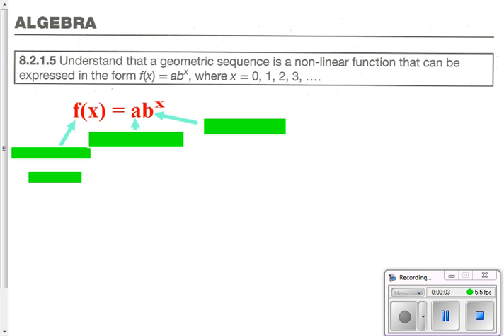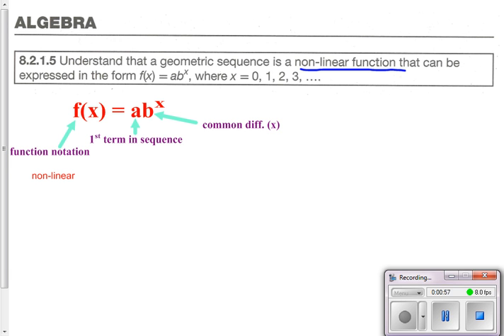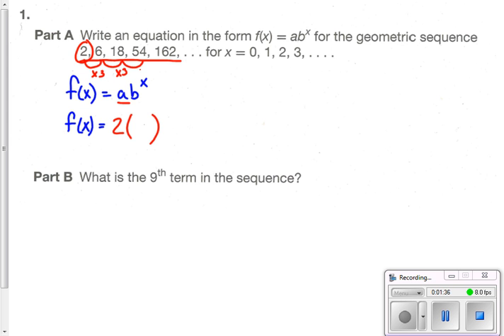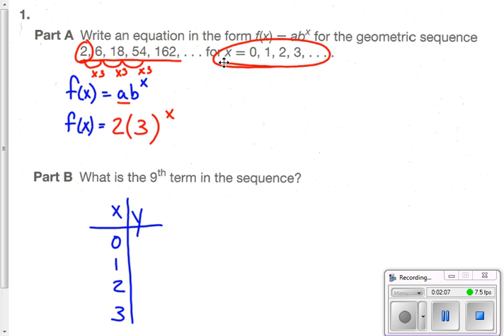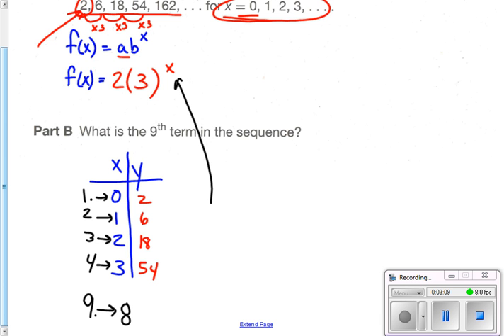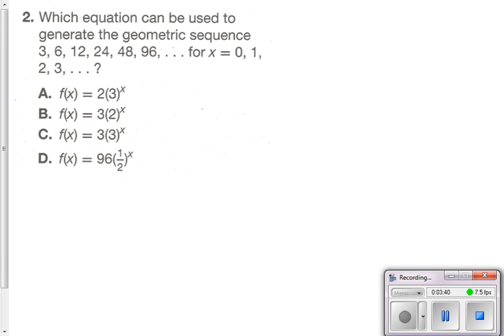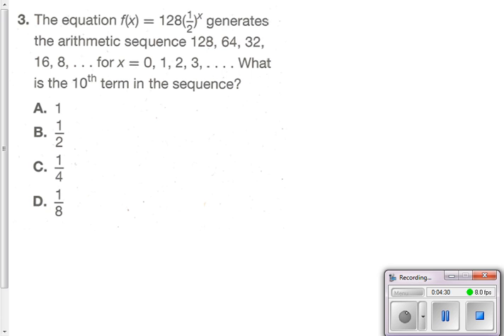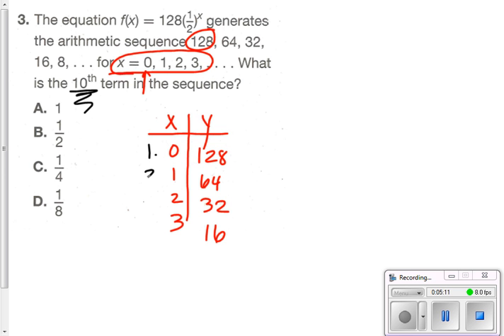8 2 1 5